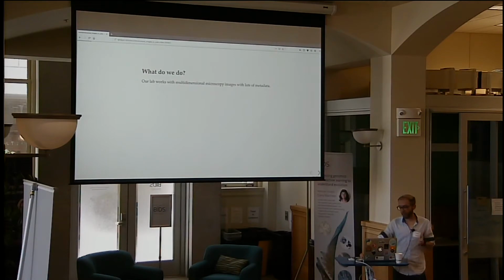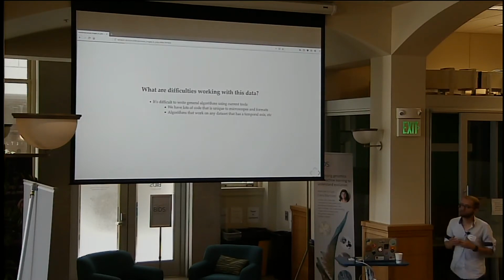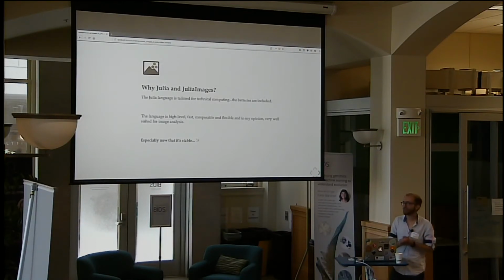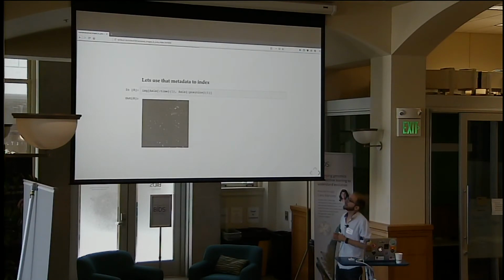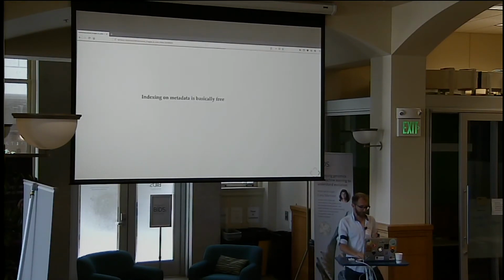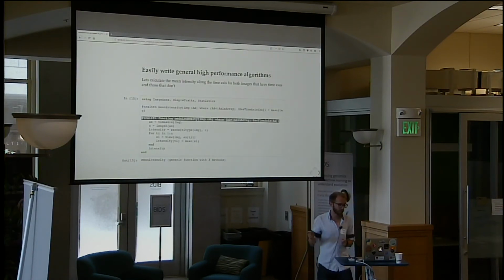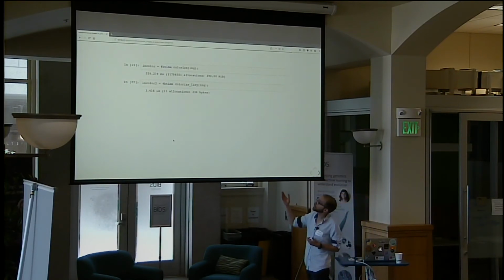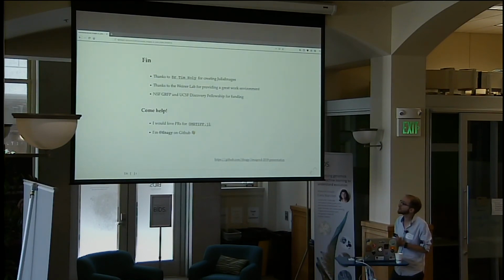ImageXD 2019: Working with multidimensional microscopy images in JuliaSpeaker --Tamas Nagy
ImageXD 2019

Working with multidimensional microscopy images in Julia
Tamas Nagy, UCSF